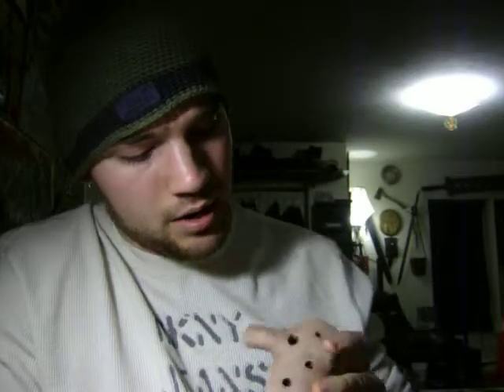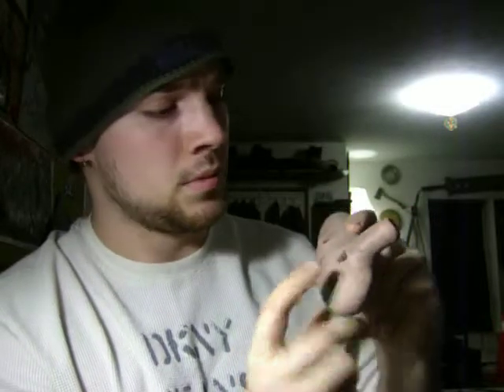First Ocarina tuned (FAIL)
So most of what needed to be said is in the video.
Pretty much to sum it up, I took to long making it and had big time gaps in between different parts of it messing it up.
I expect if I tried firing it, it would likely shatter or fall apart in the places it's already cracked.
Also with tuning it it became obvious something wasn't quit right and couldn't achieve the higher notes.
It plays from A2 to an almost A3.
I had a hard time getting to use the keyboard, that's another part of the time gap so I had to find my own online.
It seems to work pretty good!